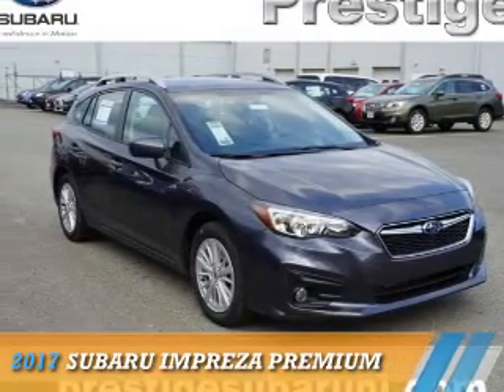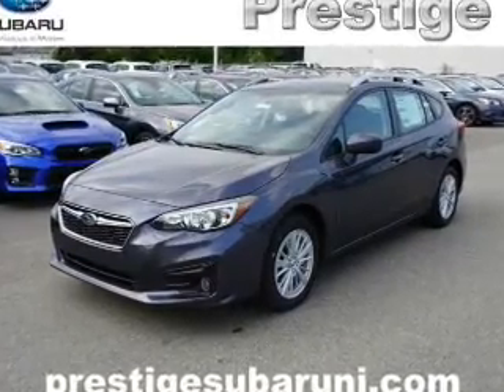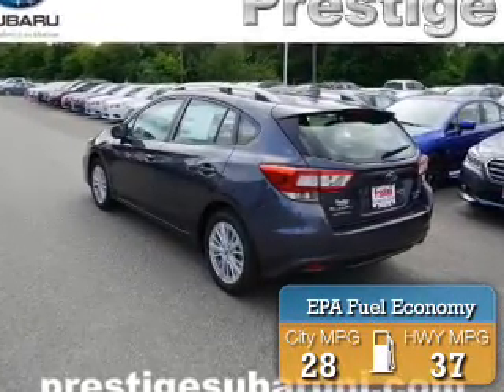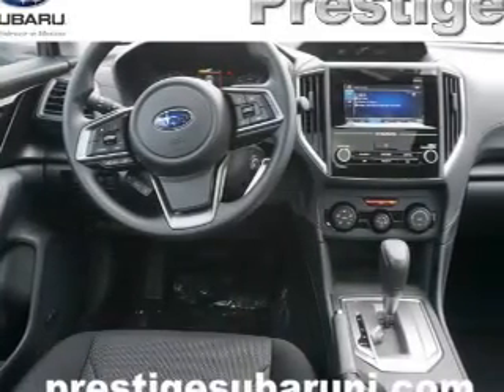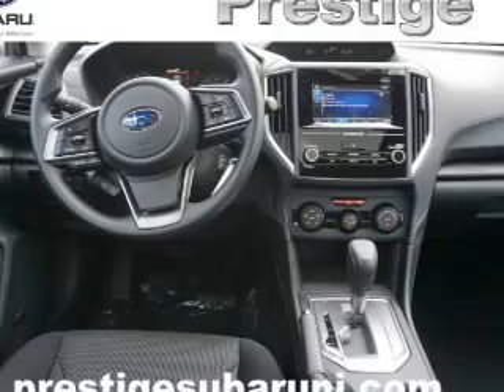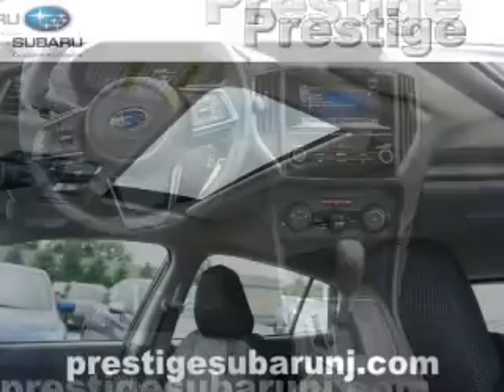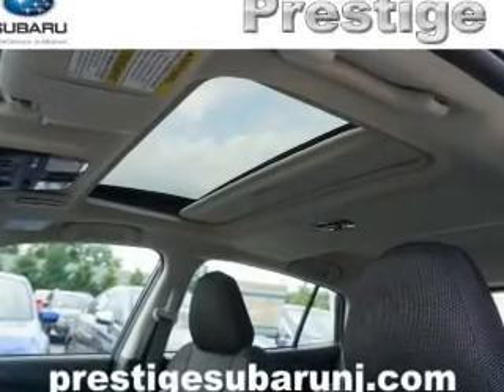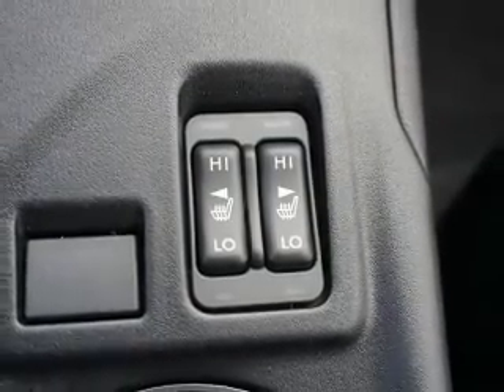2017 Subaru Impreza S743560 - Turnersville NJ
Phone:
Year: 2017
Make: Subaru
Model: Impreza
Trim: Premium
Engine: 2.0 liter 4 Cylindercylinder AWD
Transmission: Automatic
Color: Gray
Mileage: 0
Address:
VIN:4S3GTAD68H3743560